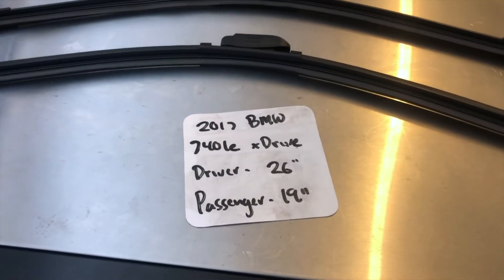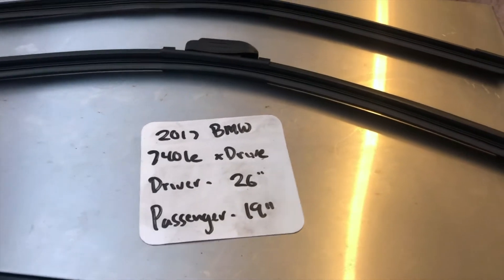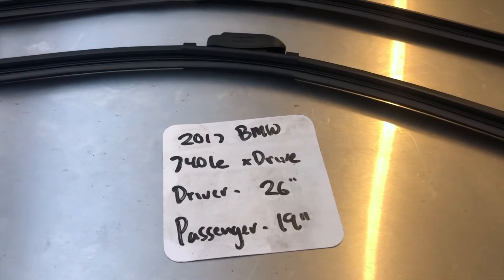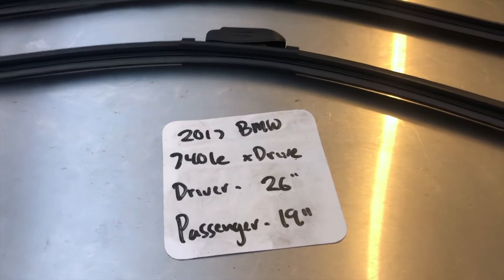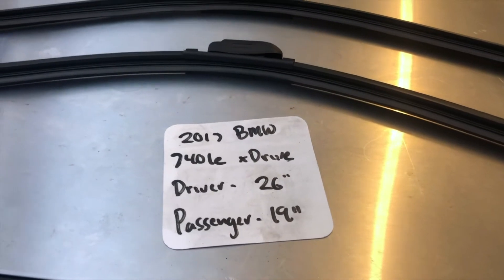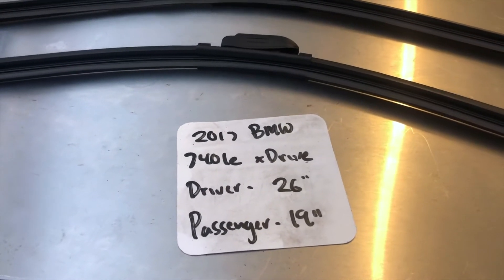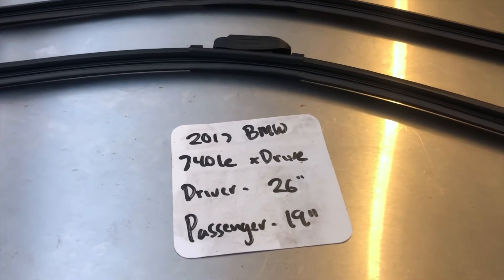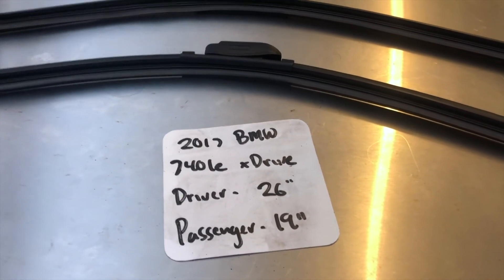🚗 🚕 2017 BMW 740le xDrive Wiper Blade Replacement Size 🔴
2017 BMW 740le xDrive Wiper Blade Replacement Size

2017 BMW 740le xDrive Wiper Blade Replacement Size

Bayerische Motoren Werke AG, commonly referred to as BMW, is a German multinational company which produces luxury vehicles and motorcycles. The company was founded in 1916 as a manufacturer of aircraft engines, which it produced from 1917 until 1918 and again from 1933 to 1945.